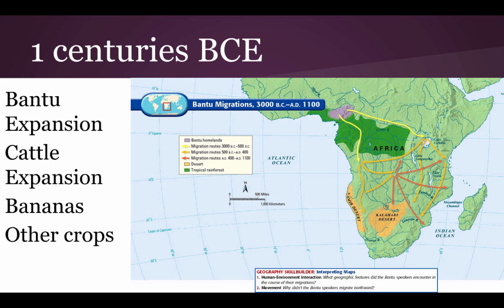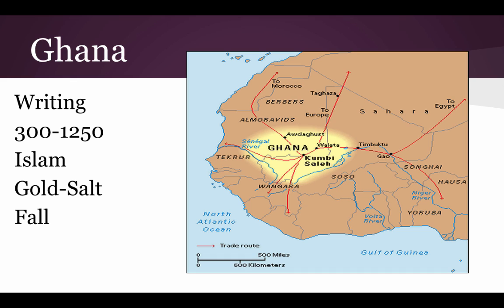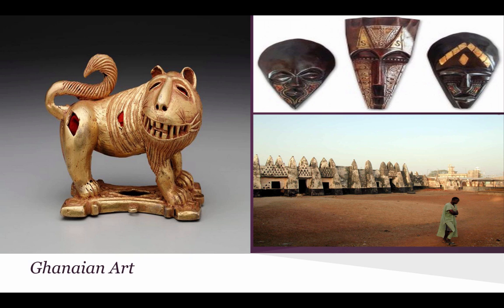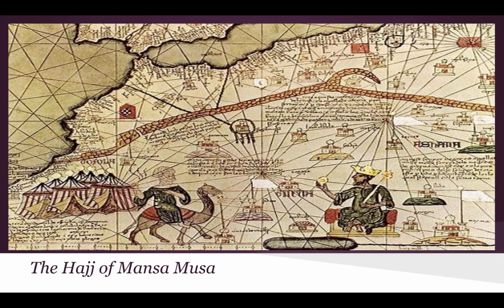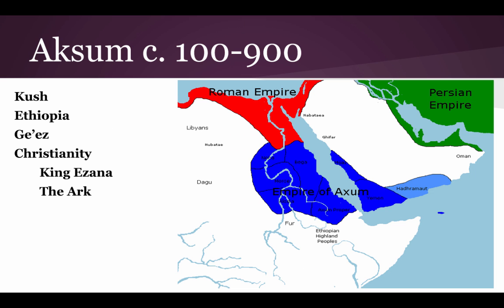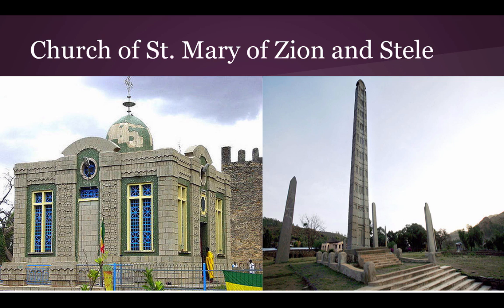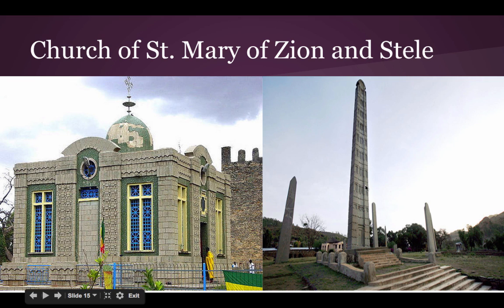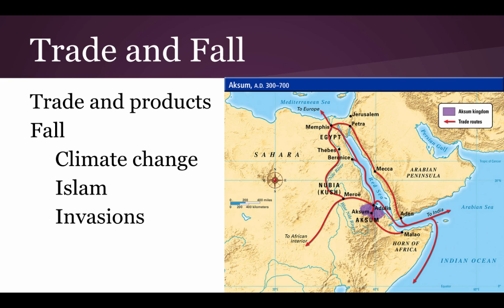Sub Saharan Africa 600-1450